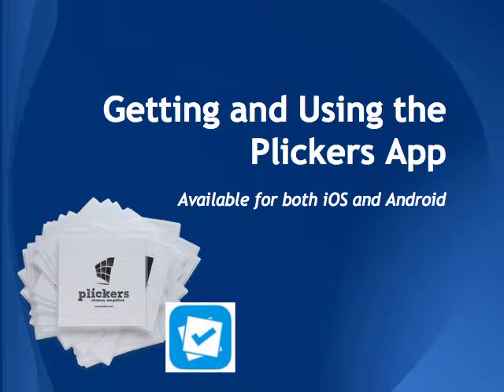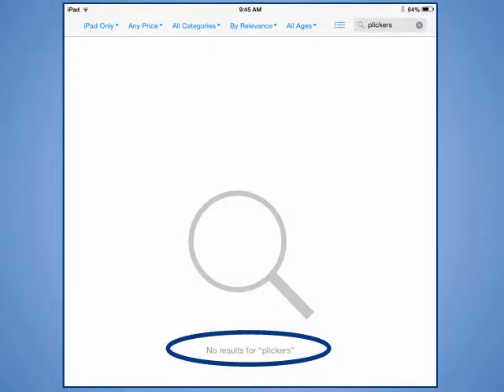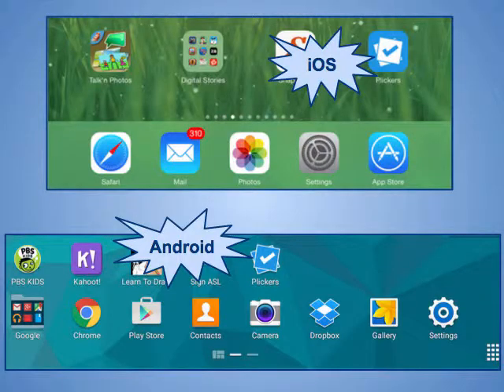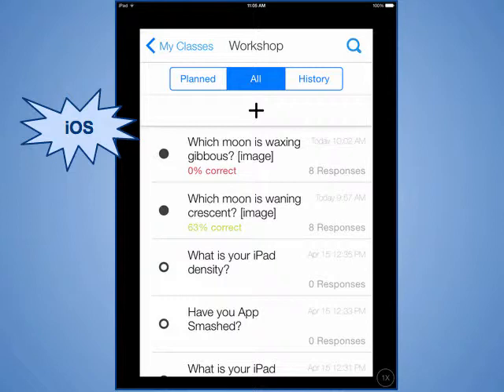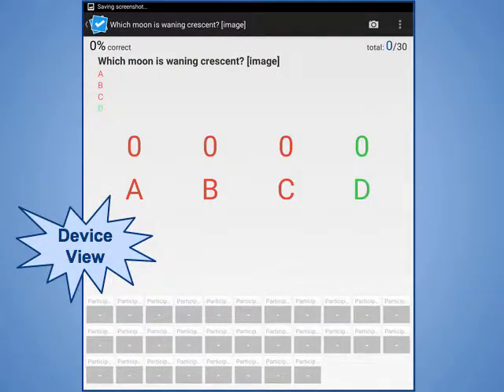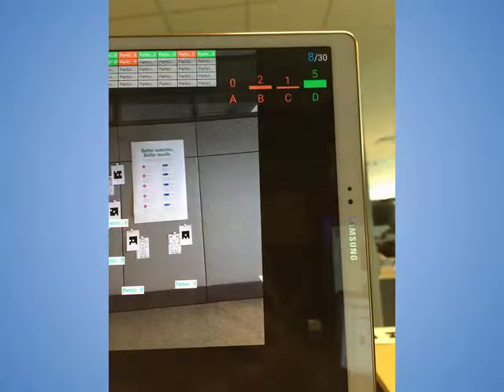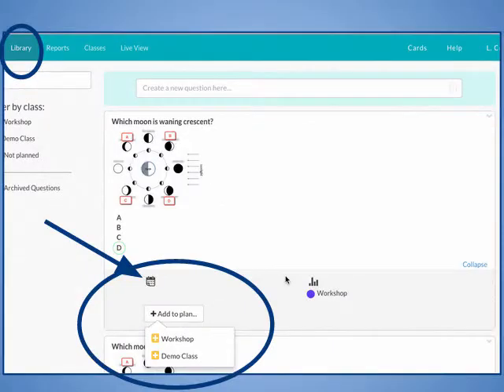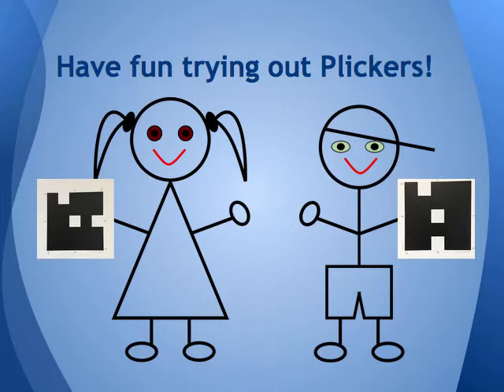How to Download & Use the Plickers App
Step-by-step directions for getting and using the Plickers app